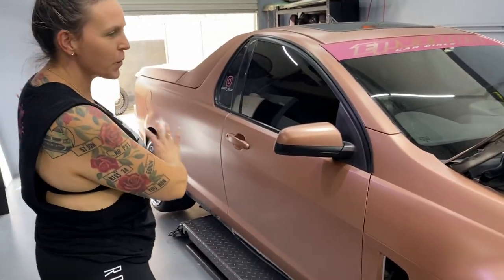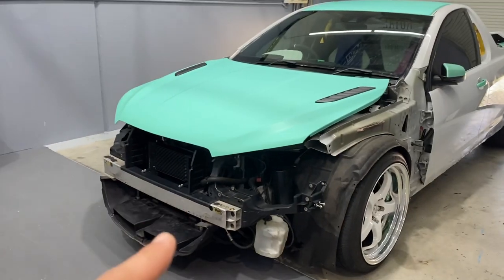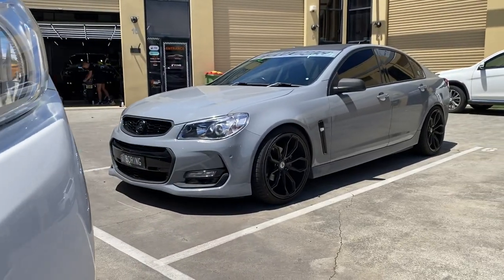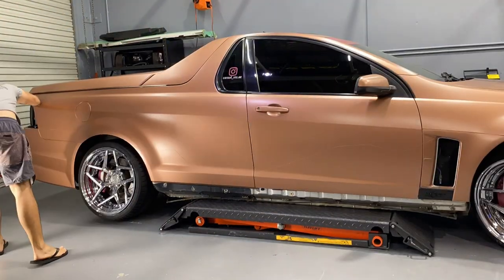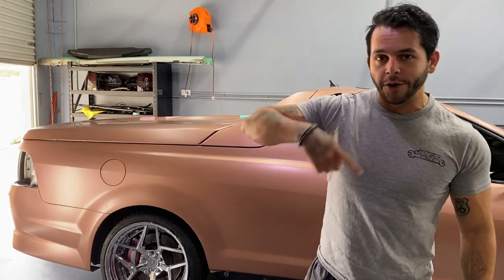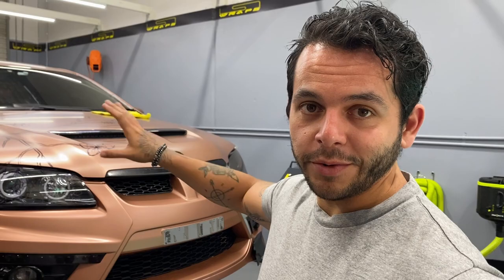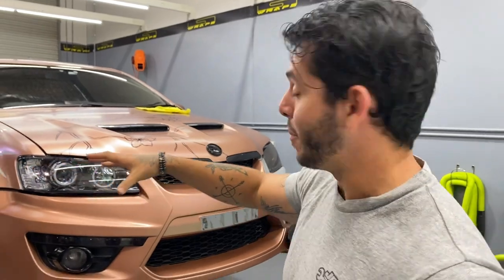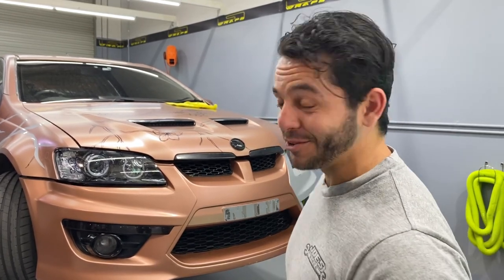Sharpie Vs Holden VE Maloo - the making of MISSR8 - Part 1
In this episode we take a look at how the infamous MISSR8 came together with loads of custom touches.